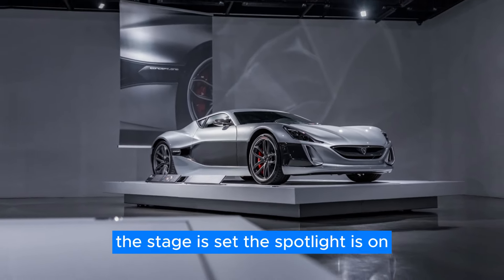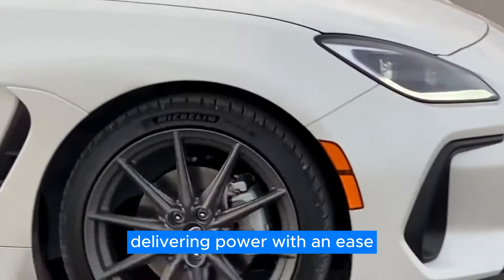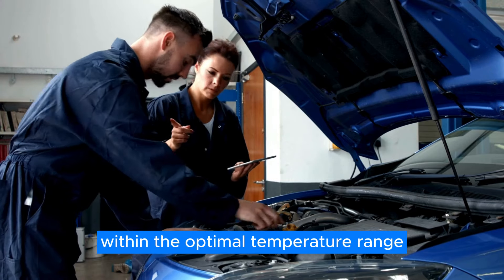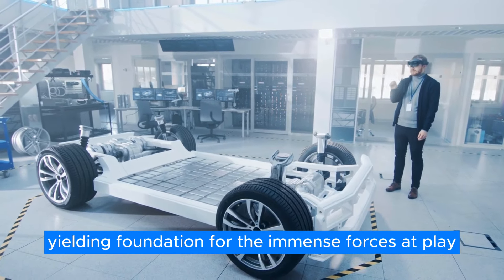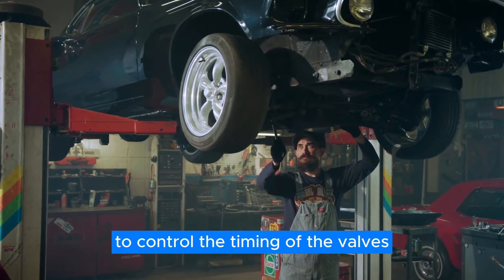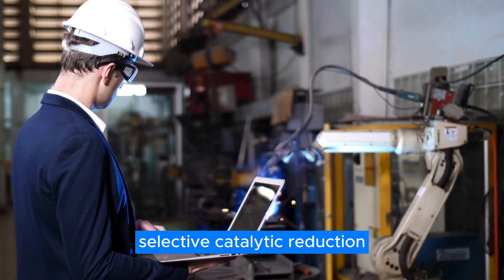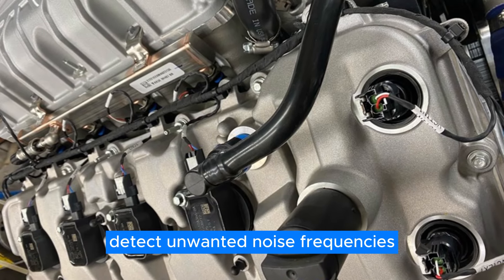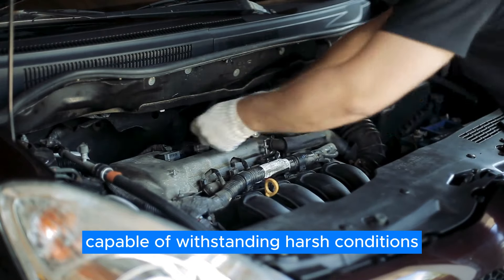Ford CEO: "This New Engine Will Destroy The Entire EV Industry"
In a groundbreaking announcement, the CEO of Ford has boldly proclaimed, "This New Engine Will Destroy The Entire EV Industry." Such a statement reverberates across the automotive landscape, signaling a monumental shift in propulsion technology. But what exactly is this engine that promises such transformative power?

Enter the hydrogen combustion engine, a marvel of engineering poised to revolutionize transportation as we know it. Unlike traditional gasoline or electric powertrains, this innovative technology harnesses the energy potential of hydrogen gas, offering unparalleled efficiency and environmental benefits.

The Toyota CEO echoed the sentiment, emphasizing the disruptive potential of this new engine in his statement, "This new engine will destroy the entire EV industry!" With both industry giants aligning on the transformative impact of this technology, it's evident that the automotive landscape is on the brink of a seismic shift.

So, what sets the hydrogen combustion engine apart? Firstly, its reliance on hydrogen as fuel presents a cleaner alternative to conventional gasoline engines, emitting only water vapor as a byproduct. This not only mitigates harmful emissions but also reduces our dependence on finite fossil fuels, ushering in a new era of sustainable mobility.

Furthermore, the efficiency of hydrogen combustion rivals that of electric vehicles, offering comparable range and performance without the limitations of battery technology. This addresses one of the primary concerns surrounding EV adoption – range anxiety – by providing a viable alternative for long-distance travel.

Toyota's investment in this technology underscores its potential, with the company's commitment to innovation evident in their pursuit of a hydrogen-powered future. The Toyota engine, synonymous with reliability and performance, takes on new meaning with this revolutionary advancement, heralding a new chapter in automotive history.

As the industry prepares for this seismic shift, questions abound regarding the implications for electric vehicles. Will the rise of hydrogen combustion engines indeed spell the demise of EVs, as suggested by Ford and Toyota CEOs alike? Only time will tell, but one thing is certain – the automotive landscape is in for a paradigm shift of unprecedented proportions.

In conclusion, the advent of the hydrogen combustion engine represents a watershed moment in automotive history, with the potential to disrupt the entire industry. Ford's bold proclamation serves as a rallying cry for innovation, challenging us to embrace this new era of propulsion technology. Whether it will indeed "destroy the entire EV industry" remains to be seen, but one thing is clear – change is on the horizon, and the hydrogen combustion engine is leading the charge.